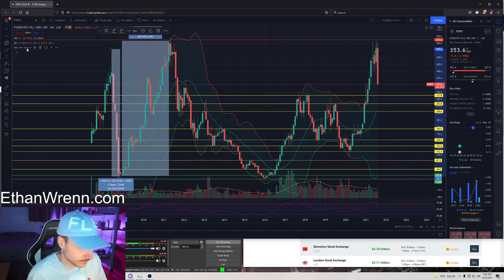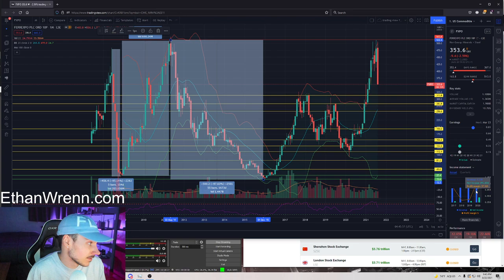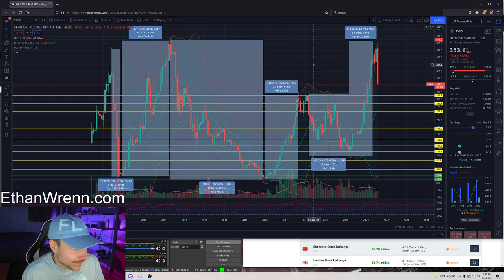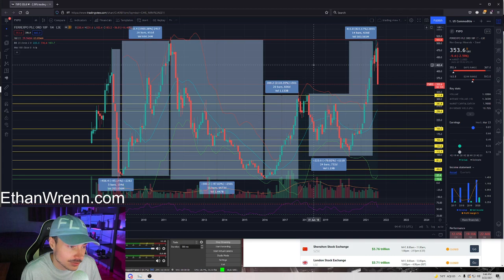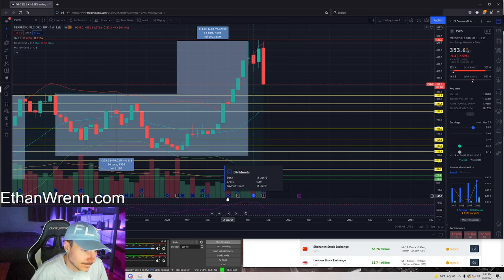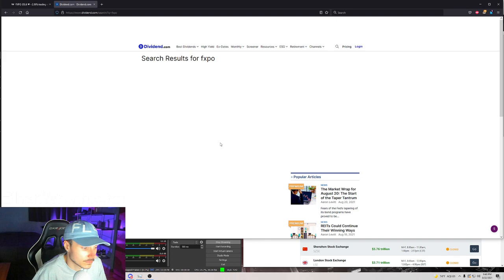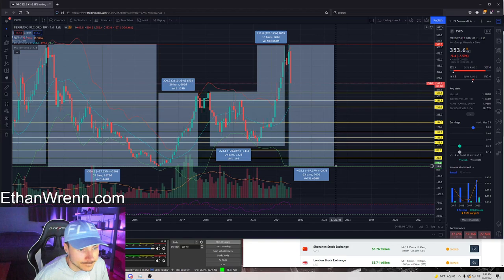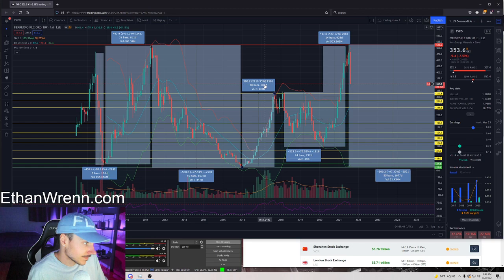(FXPO) FERREXPO PLC ORD - LSE London - Technical Analysis, Trading Foreign Markets!! Aug 23, 2021